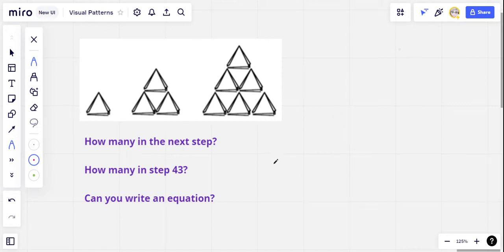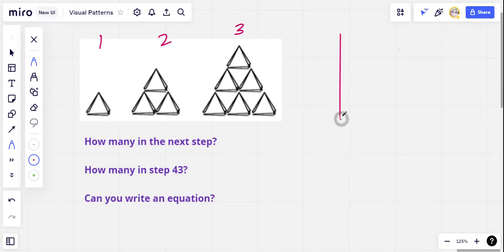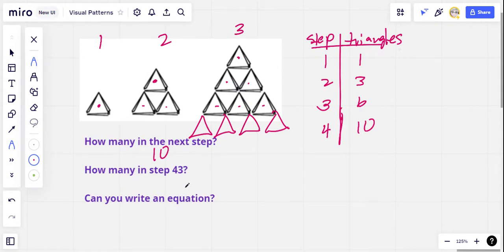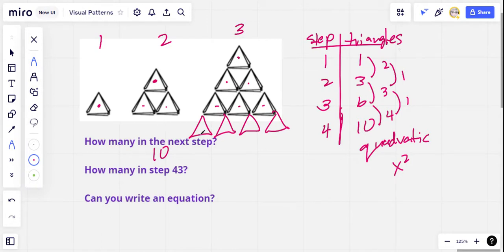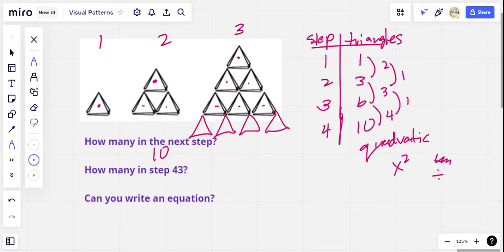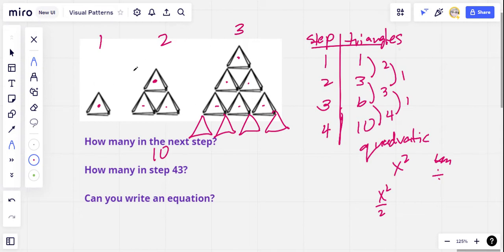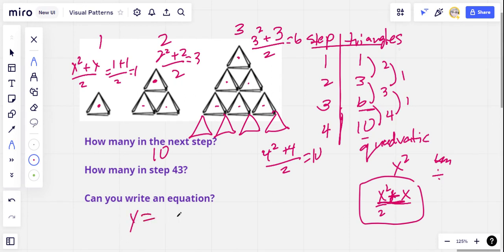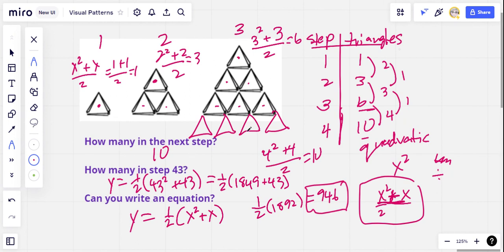Visual Pattern Challenge 17 - extra difficult!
Can you predict how many triangles will be in the next step of this visual pattern? How about in step number 43? Can you create an equation that could be used to predict the number of triangles in any step? Give it a try and let me know how you do.